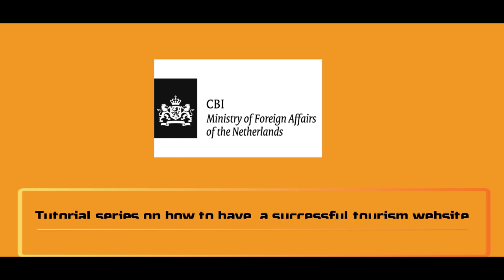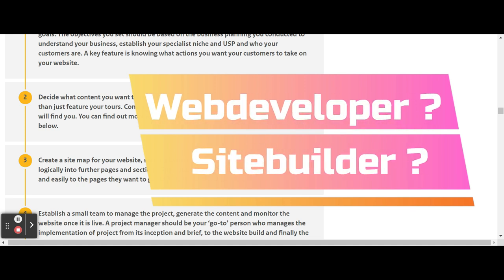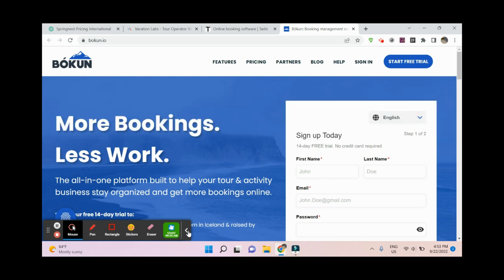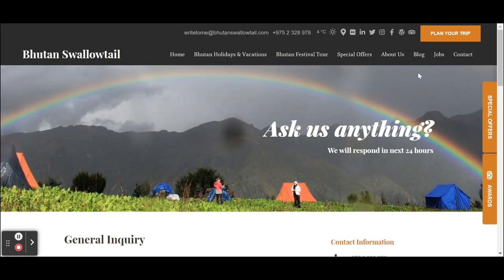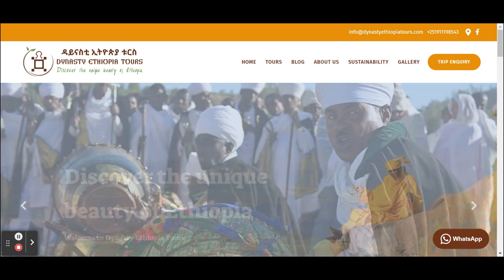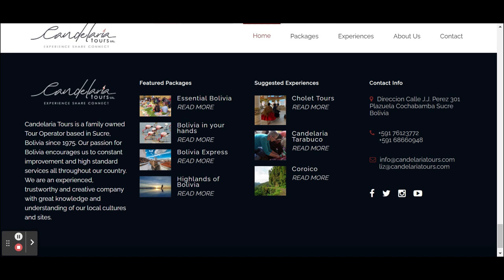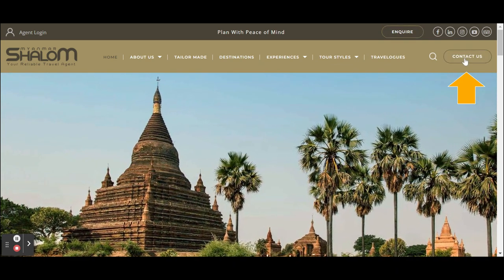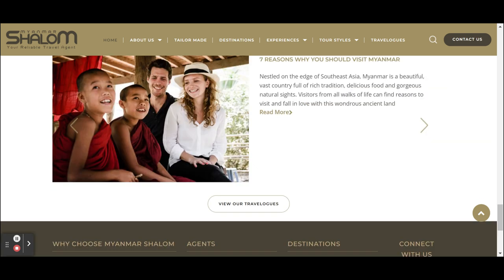Tutorial Part 3 - What should be included in a website that guides visitors to a booking?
Have the right design elements and call to actions for your tourism website to guide visitors smoothly towards a booking. Learn how website builders could solve your web design problems.

In video 3 of the CBI tutorials on how to create a successful tourism website you learn that preparation is essential before making a good website, that website builders help to make good websites faster and cheaper. We show which elements your website needs to be easy to use and how call to action are critical for success. You will learn with the help of best case examples from CBI trained companies and leading tour operators around the world.

0:00 Introduction on what should be included on a tourism website
0:57 What do you need to prepare before you start building your website
1:49 Examples of website builders
2:56 Best Cases of tour operator website create with website builders
4:29 Make your website easy to use
7:23 Use call to actions to guide your visitors towards a booking

This video is part 3 of a 8 series video tutorials of CBI on how to create a successful tourism website, not only get visitors, but also learn to make them book your tours.
The tutorials give an overview of the best tips from the CBI tourism market information website and show how the best tour operators or the world but also CBI trained companies implemented these tips.

This video is made for CBI by Guido van de Graaf from vtpdigitalmarketing.com